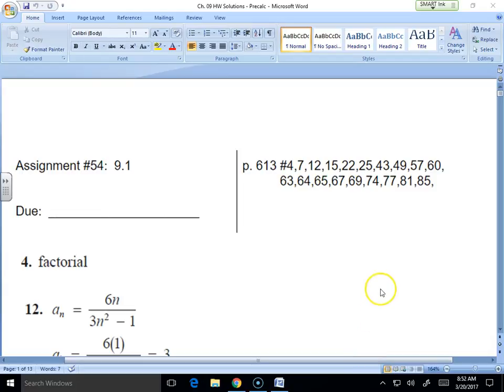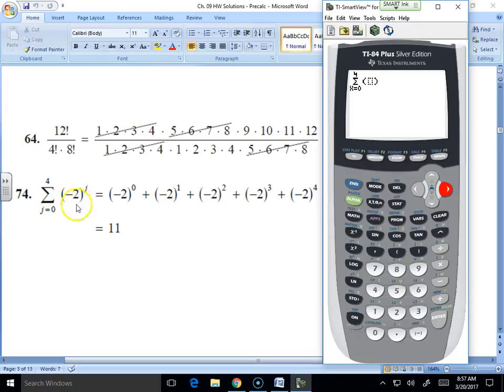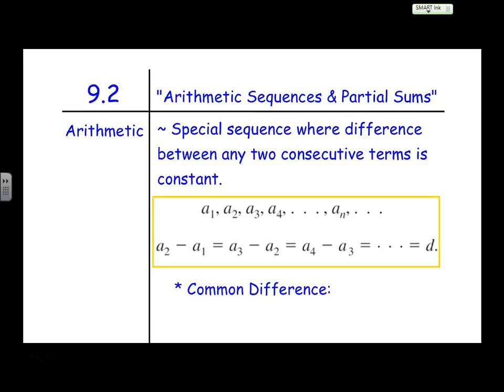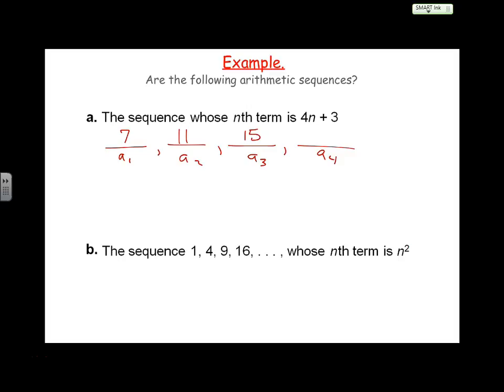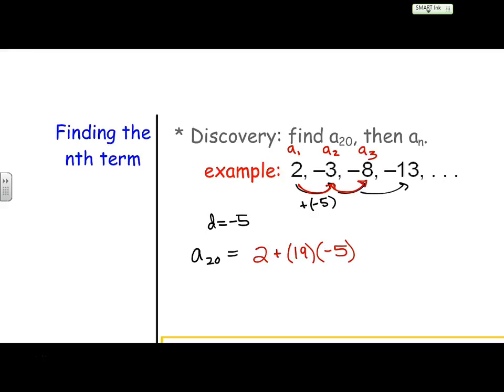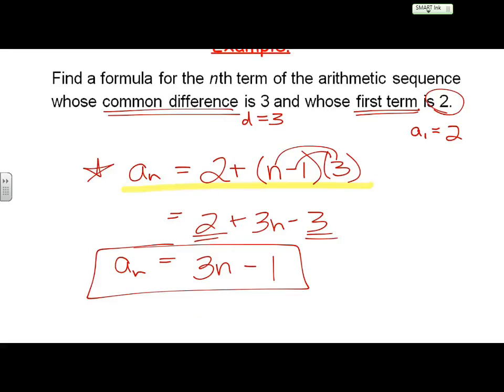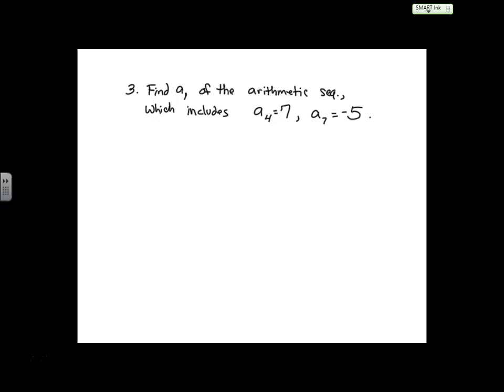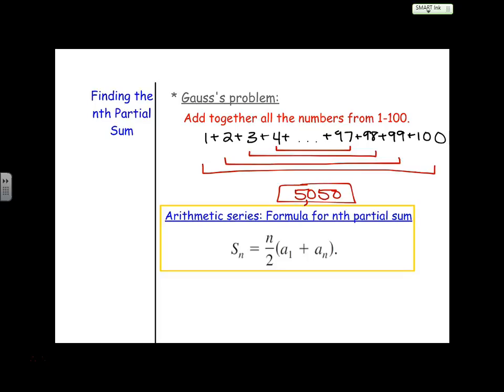Precalc 03 20 17